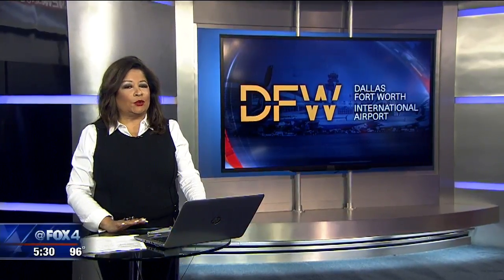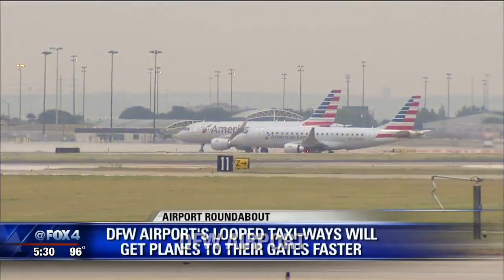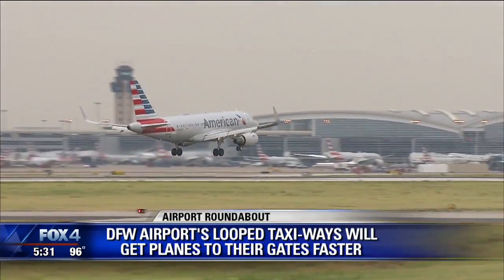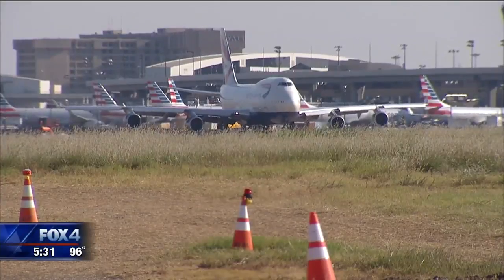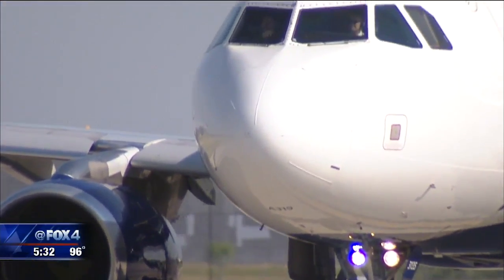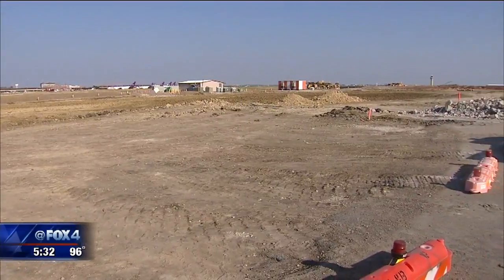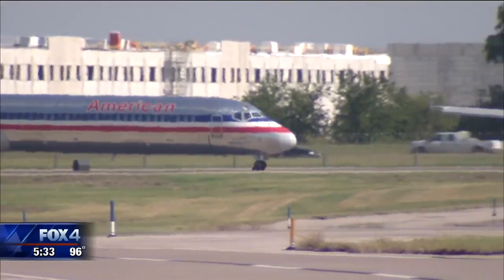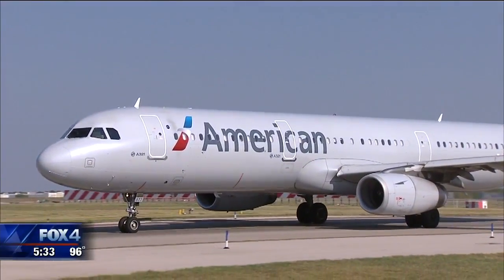DFW Airport to install end arounds to ease airplane traffic flow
DFW Airport wants to get rid of time spent stuck on the tarmac, so it’s installing roundabouts at the ends of runways that planes will use to quickly get to their gates.

The looped taxiways or end-arounds will be installed at all four corners of the airport, but it will take some time before the project is finished.

Right now there's only one on the South East side. It was built in 2008 and is used when planes land in a southbound direction. Instead of holding short between runways waiting on another flight to take off or land, pilots are directed by air traffic control to take the end-around without stopping to the gate.

The Department of Transportation announced Friday it will commit $180 million to the project.

New construction is currently underway on the second end-around on the northeast side of the airport. By the year 2025, two more end around taxiways will be built on the west side for a total of four. That means there would be available routes around all seven of the airport's runways.

Aviation expert Denny Kelly, who investigates aviation crashes and accidents, says the fewer planes crossing runways on their way to the gate -- the better.

"It's easy to make a mistake and everything they're doing building these taxiways all the technology they have is to keep airplanes apart when they're taxing and when they're taking off, period,” Kelly said.

DFW Airport officials say the end around taxiways are safer. In the long run, they are expected to reduce the time passengers spend waiting on the tarmac.